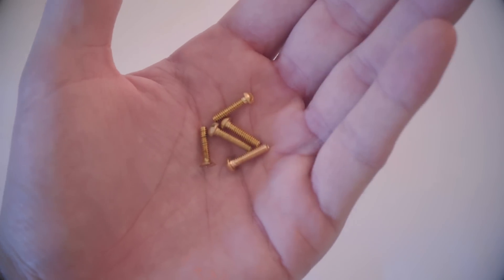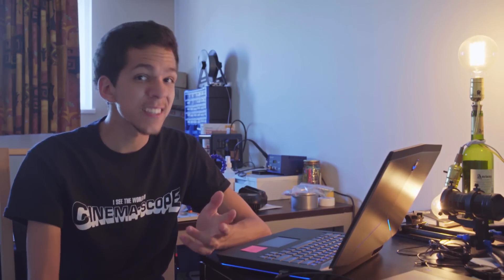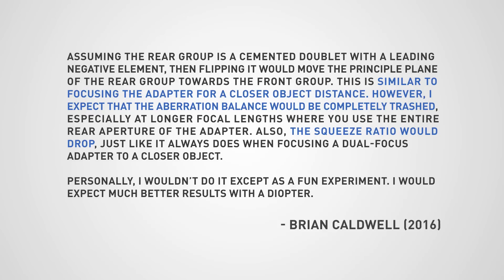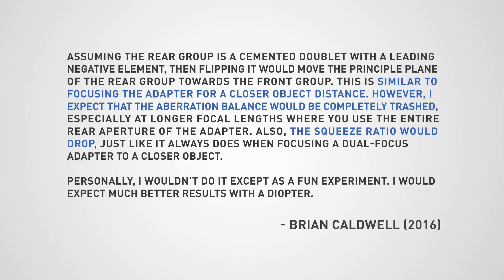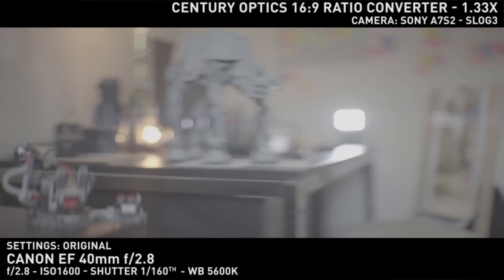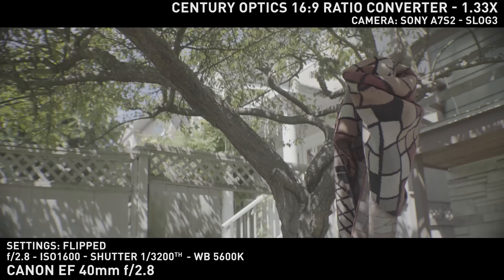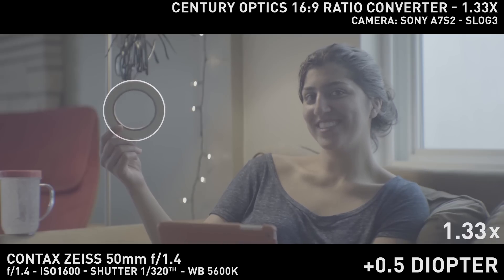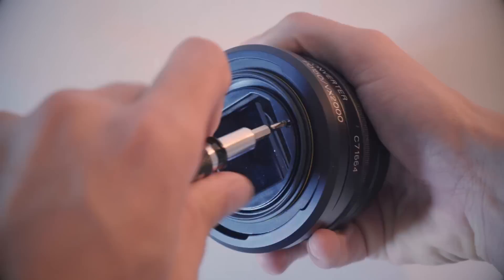Flipping the rear element of the Century Optics Anamorphic Lens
Time mythbust again and test if flipping the rear element of the Century Optics anamorphic lens really brings the benefits people claim about close focusing.

Look for a Century Optics Anamorphic on eBay

Look for a Canon EF 40mm f/2.8 on eBay

Look for a Jupiter 9 85mm f/2 M42 on eBay

Quote #1 about improvement from flipping the rear element

Quote #2 about improvement from flipping the rear element